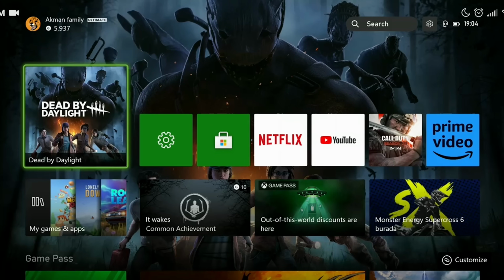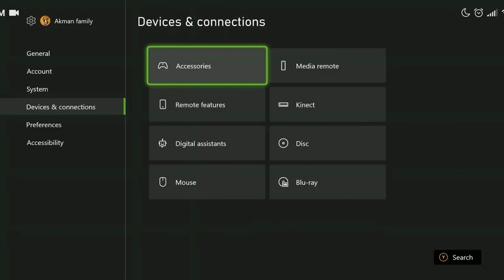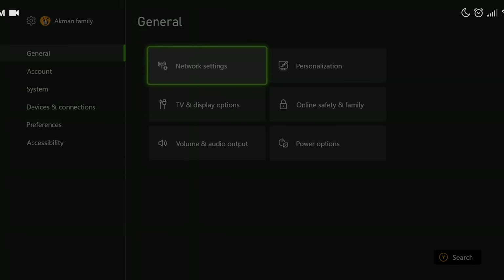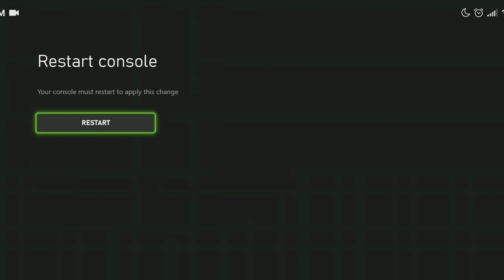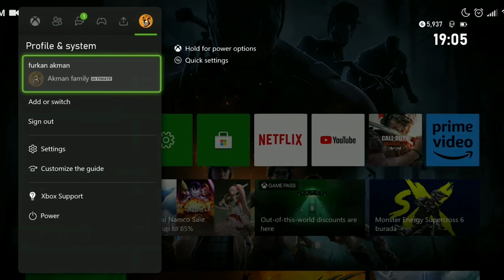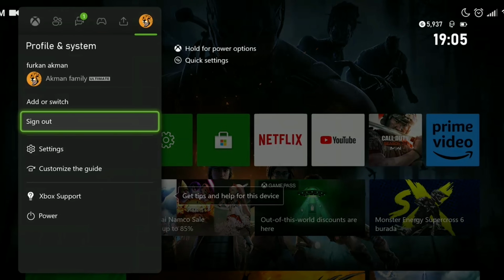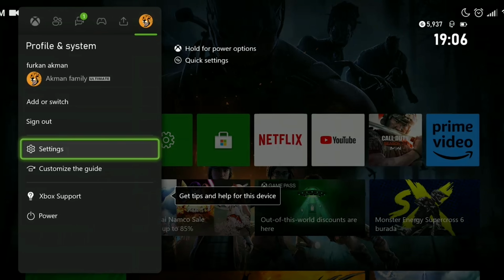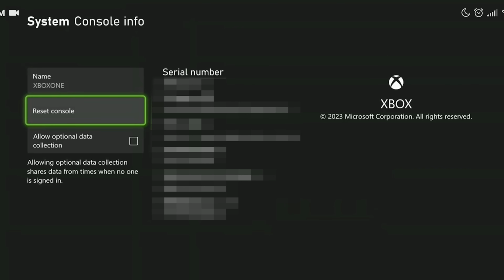FIX INITIALIZATION ERROR DBD XBOX (2023) | How to Fix Initialization Error Dead by Daylight Xbox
Here's how to fix initialization error dbd xbox. This error is searched as dead by daylight initialization error xbox and dead by daylight initialization error xbox. And in this video I showed you how to fix initialization error dead by daylight xbox with 3 different working solutions.

Video Parts:
0:00 How to fix Dead by Daylight initialization error xbox
0:10 1.Solution: Clear Persistent storage & MAC address
0:54 2.Solution: Sign out Xbox account and sign in again
1:22 3.Solution: Reset Xbox
1:46 Ending